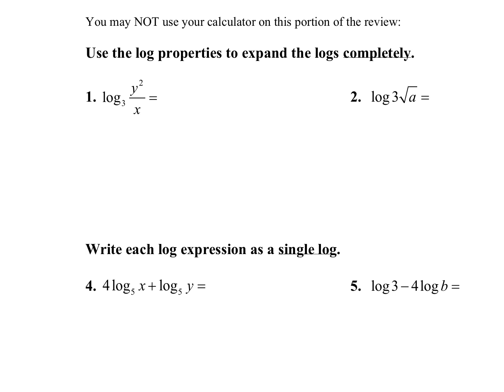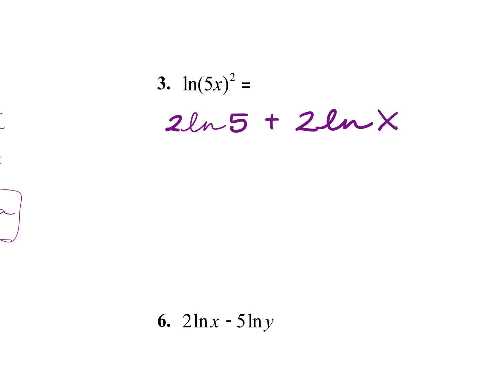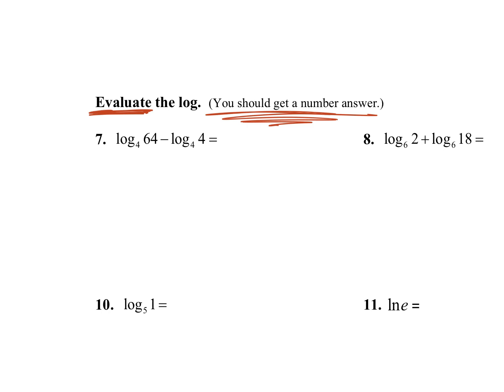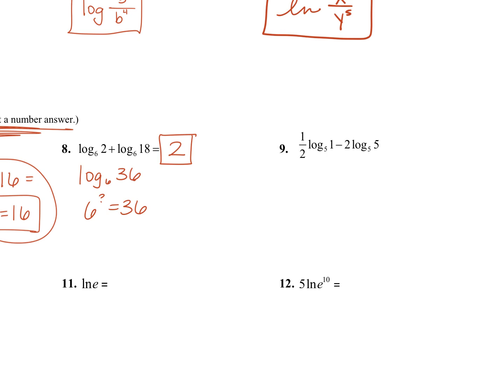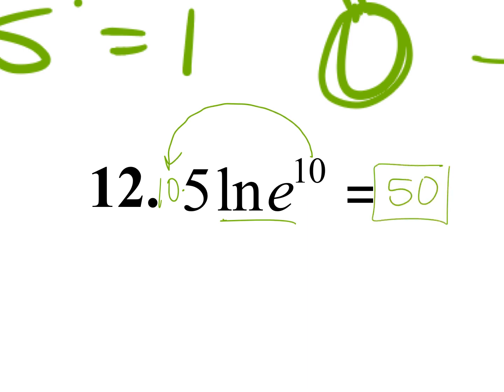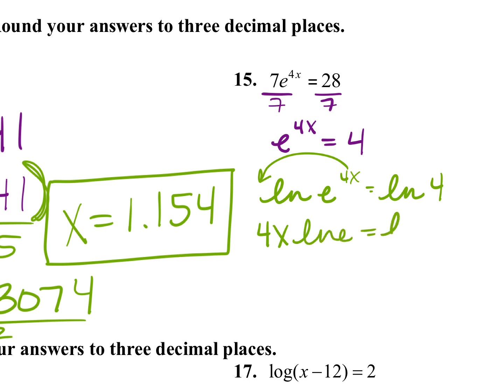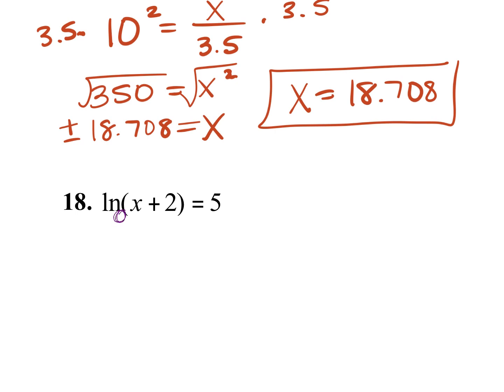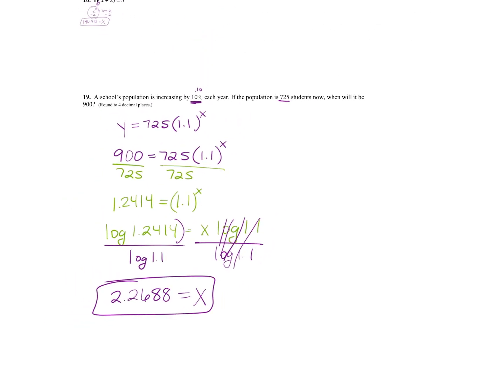A2 rev 7.4-7.6